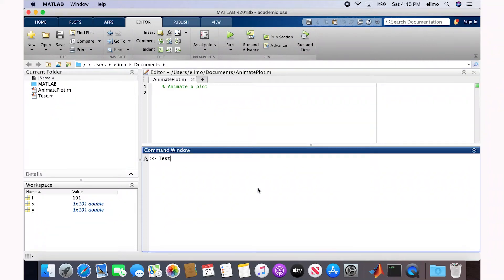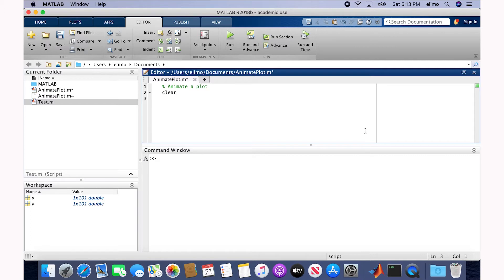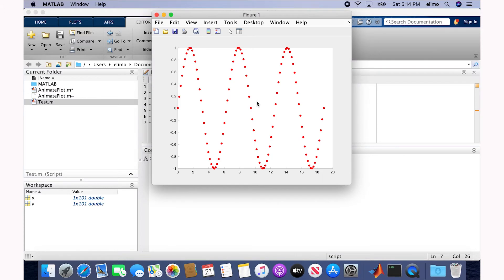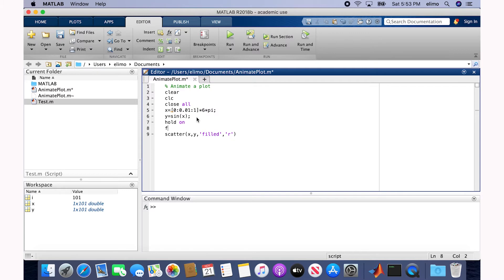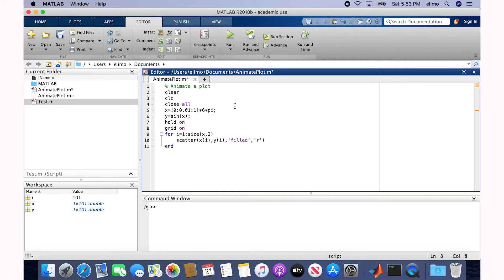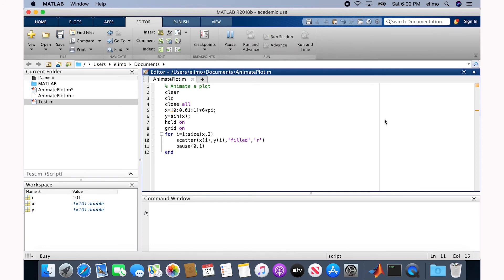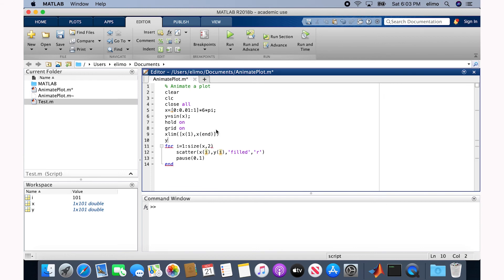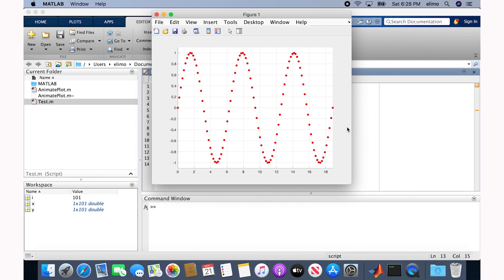How to animate plots in MATLAB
In this video, we show a simple method to animate plots in MATLAB. It is very helpful for people who want to show an animated plot in their presentation.